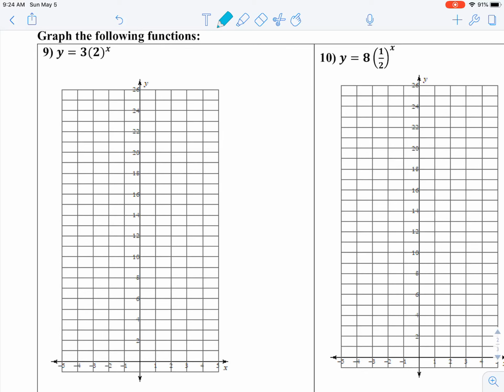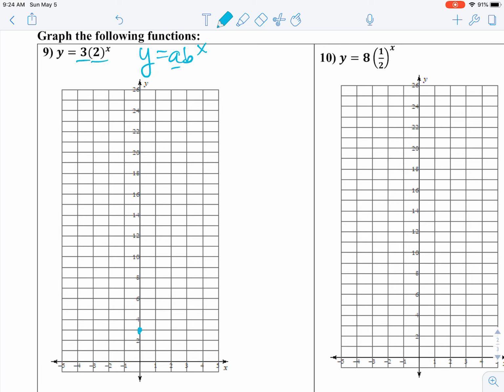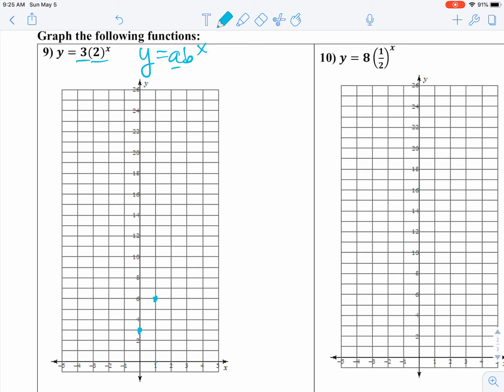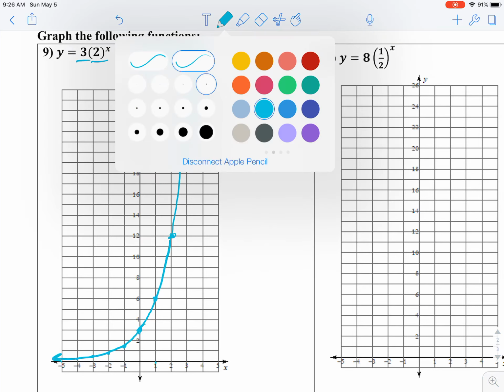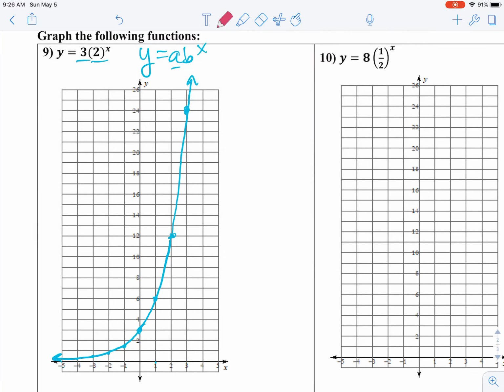CP 5 Graphing Exponential Equations